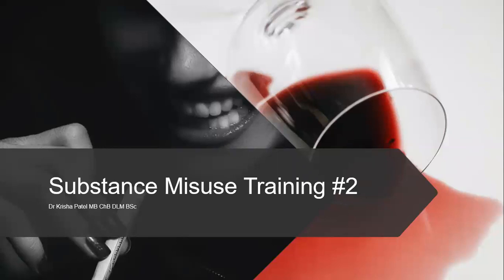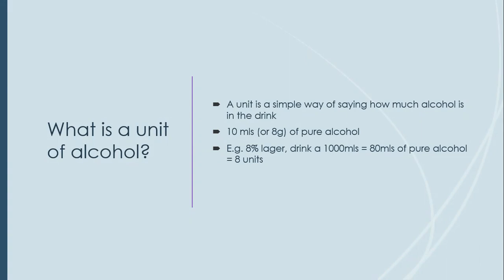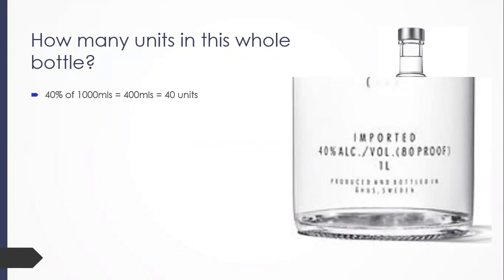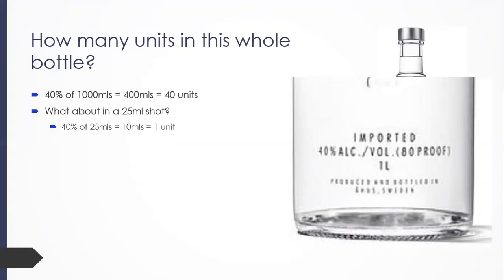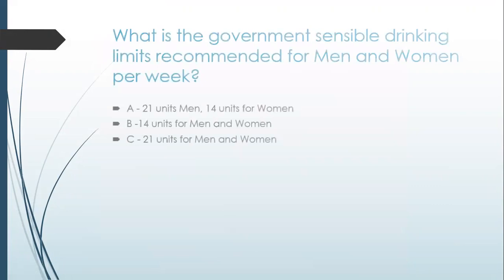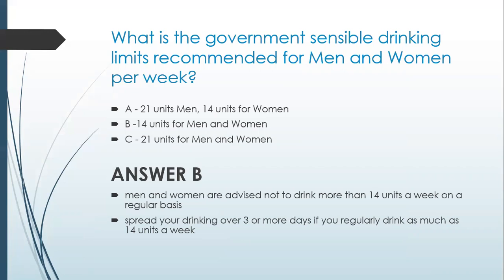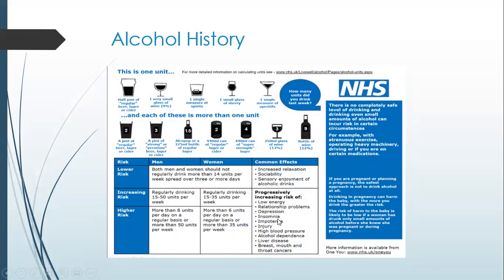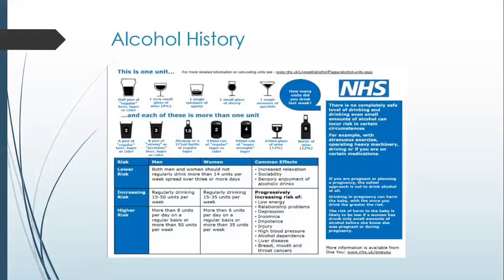Substance Misuse #2 lecture (definition of a unit, NHS guidance on alcohol)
2nd video in the substance misuse series for healthcare practitioners (doctors, nurses, paramedics, students). Free CPD.